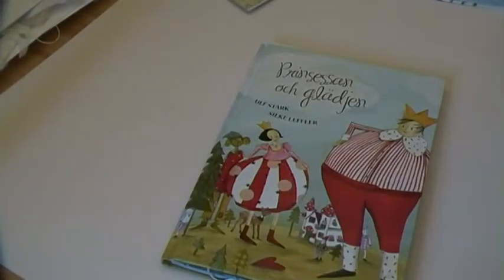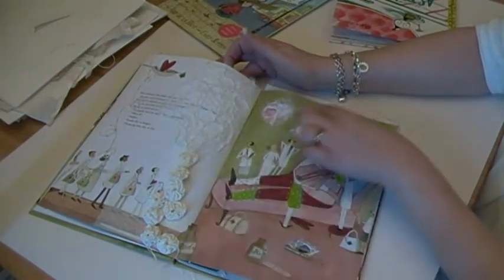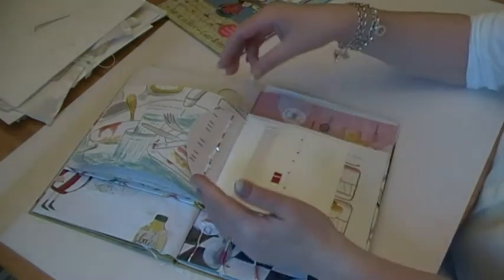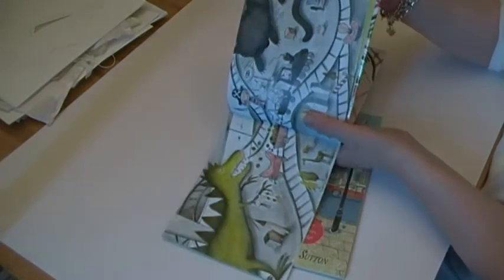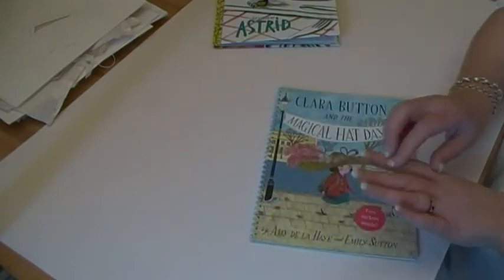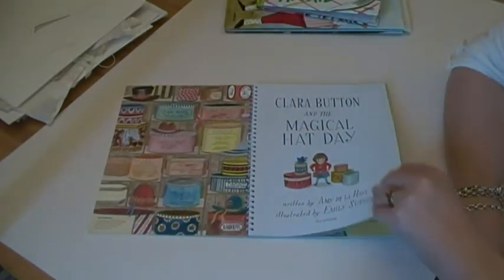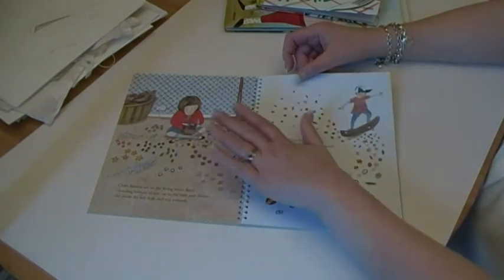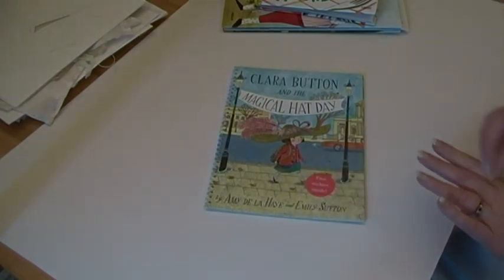Stitching a Story